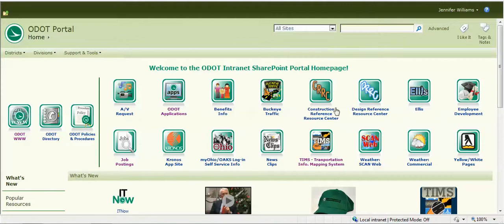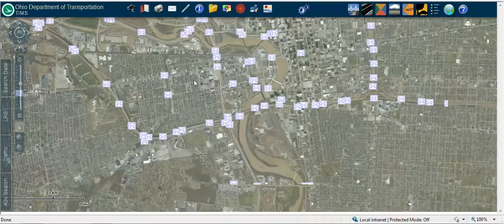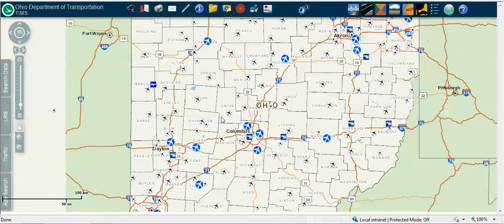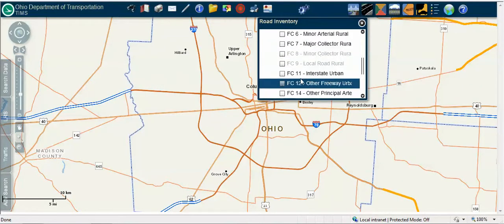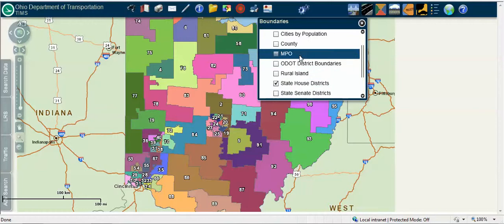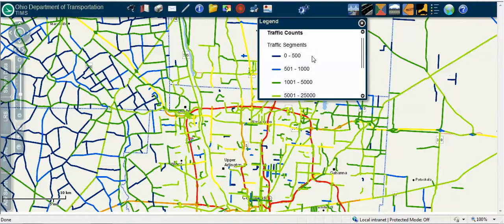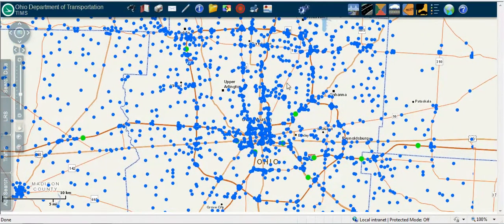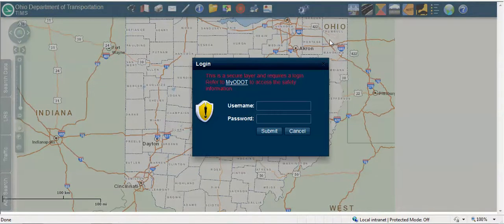Two TIMS Support